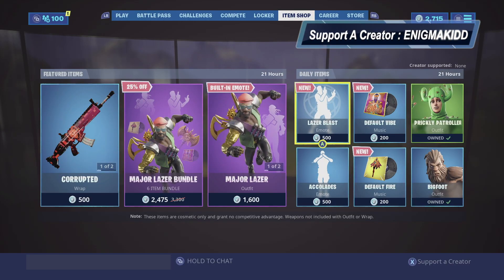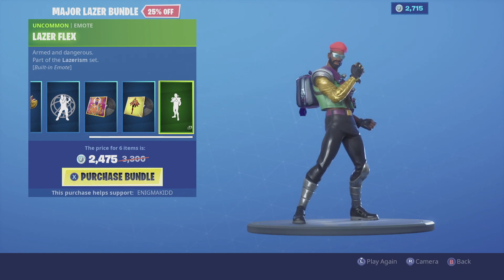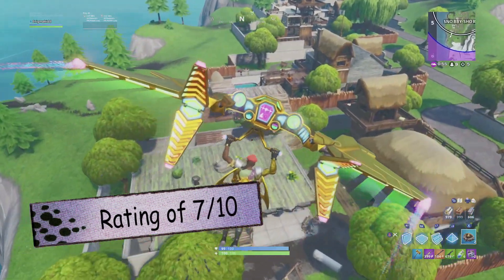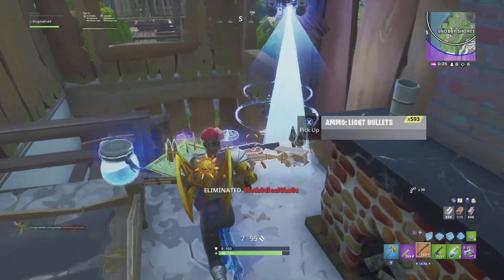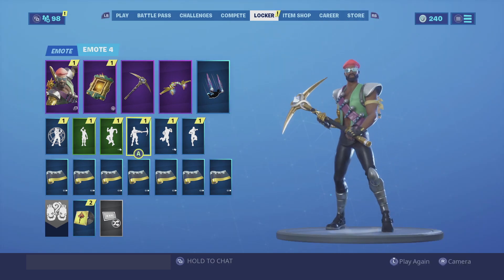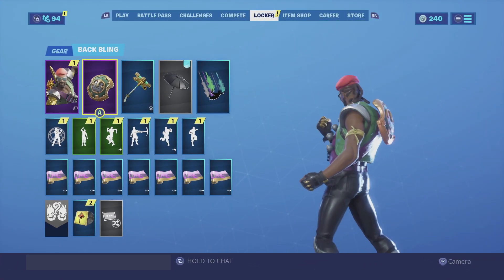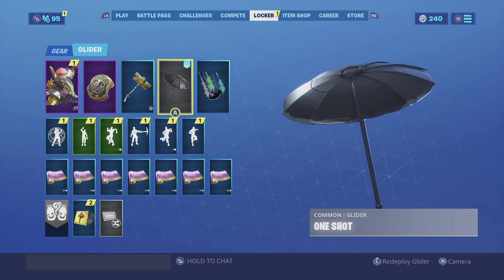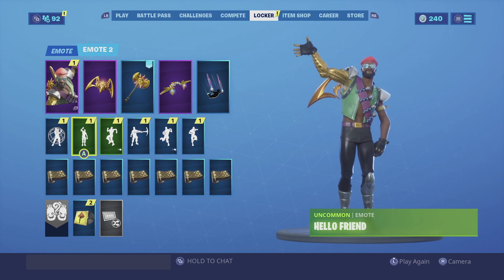Best Combos | Major Lazer | Fortnite Skin Review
This video is about Best Combos | Major Lazer | Fortnite Skin Review